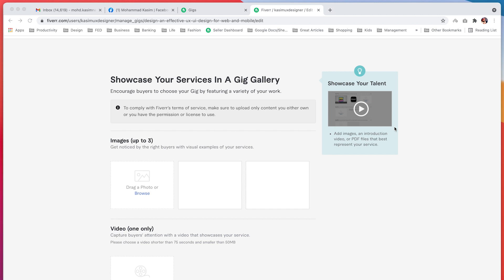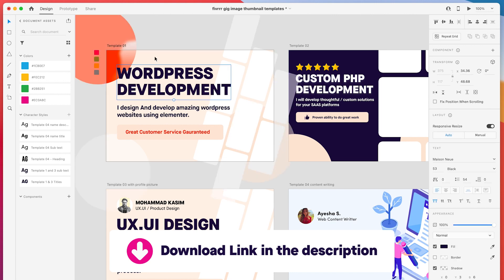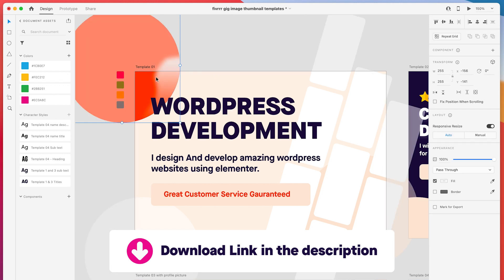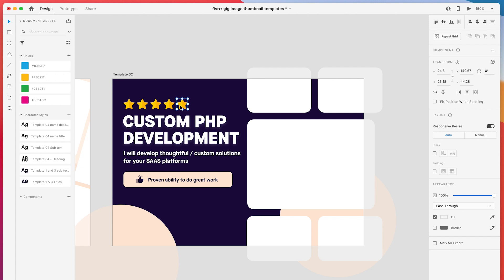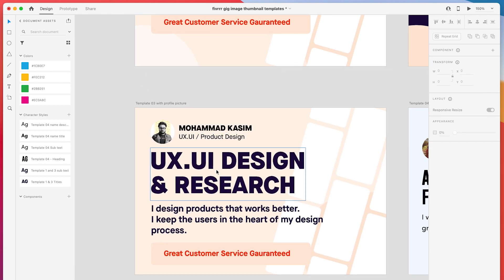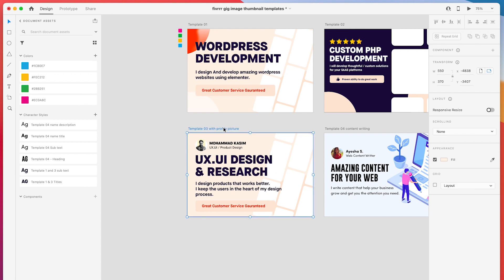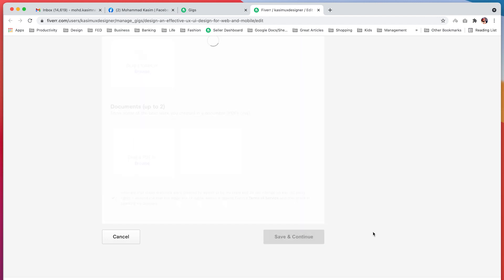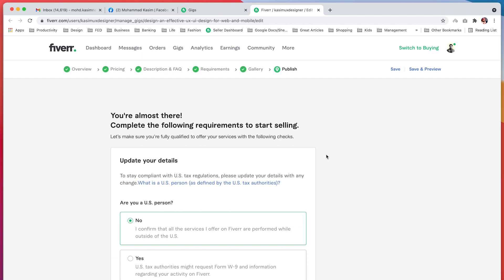Lesson 05: Creating an effective gig images | Free XD template | Urdu Hindi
Read the file "Read me".

Install the fonts first and then open the file in Adobe XD and then edit.